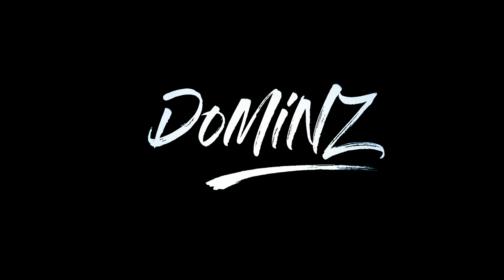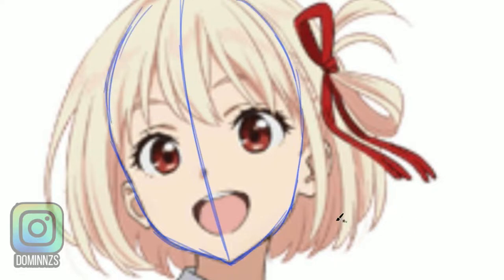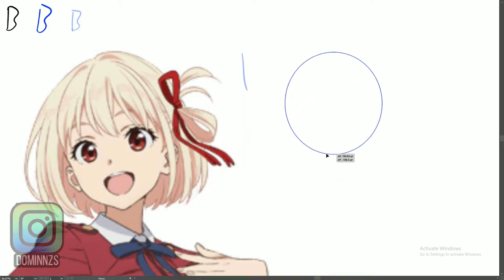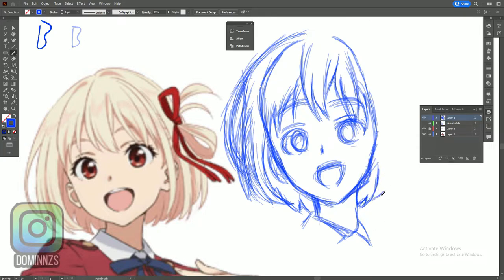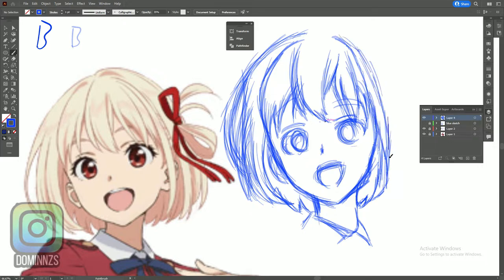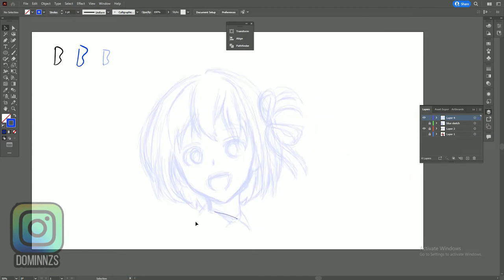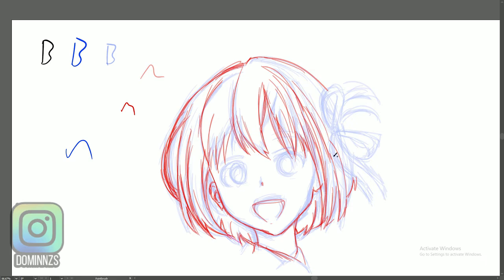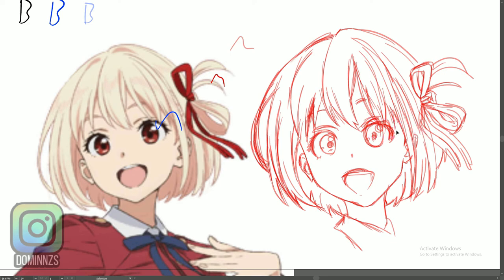ILLUSTRATING CHISATO - Lycoris Recoil / Adobe Illustrator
in todays video i will be illustrating Chisato from Lycoris Recoil. this is not a tutorial, but me jumping back in the illustrating game with some conversation about my times away and how i am going to jump back into it

tell me, do you like my old way of making my videos or are you more into this style please let me down belowe in the comments